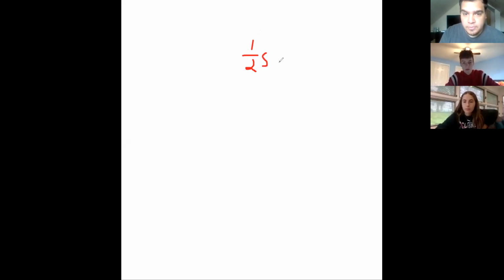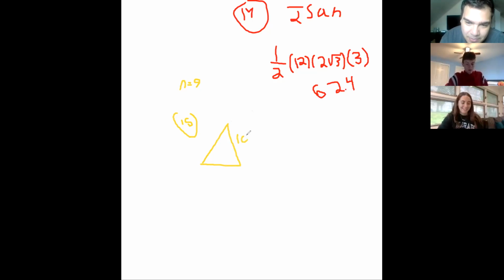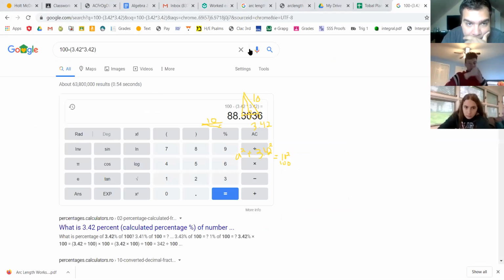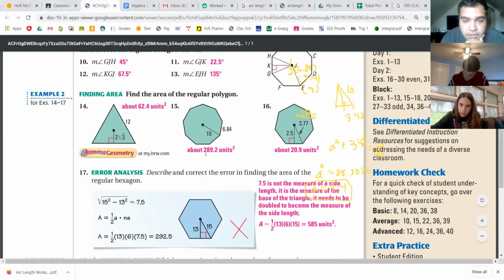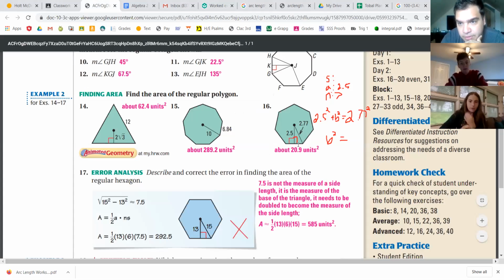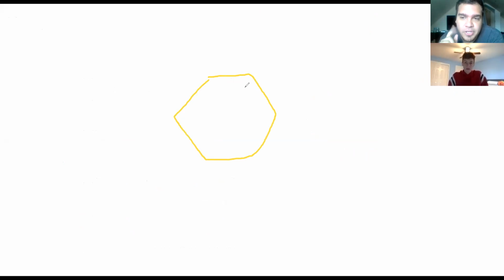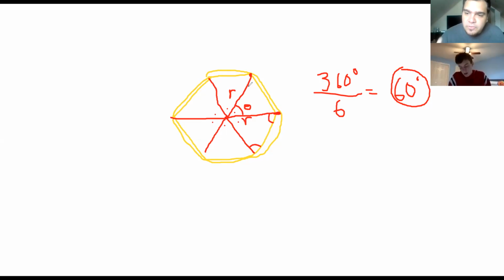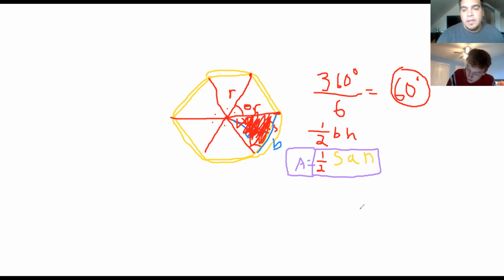Geo Help 11 3 P3